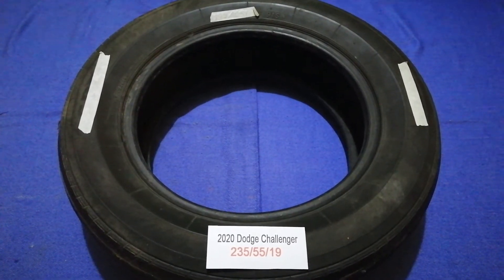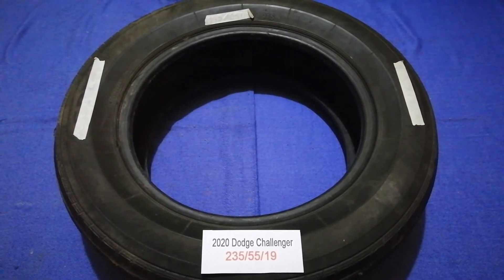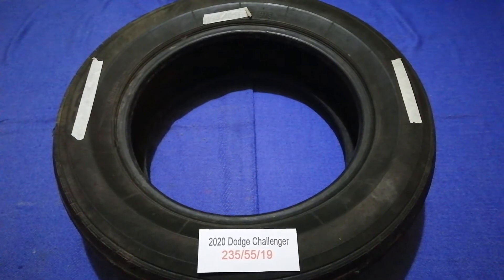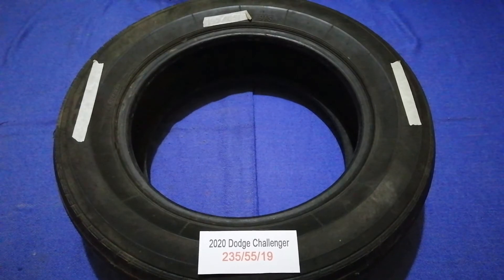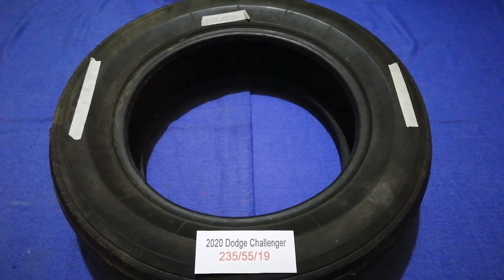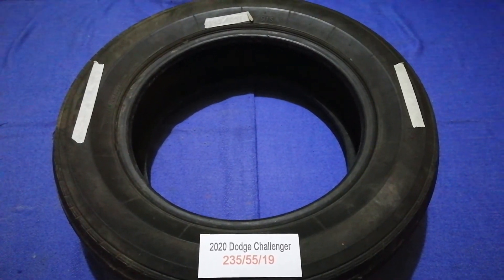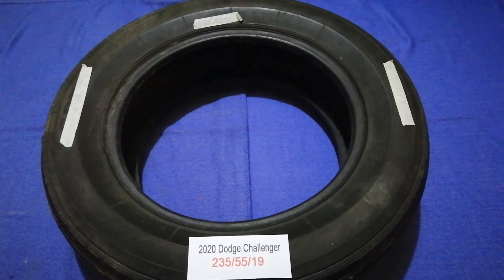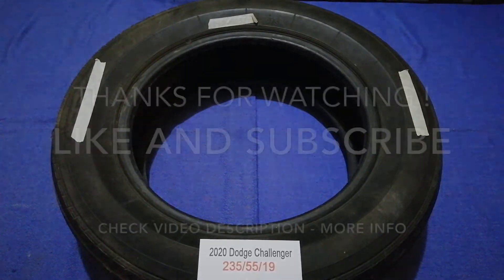🚗 🚕 2020 Dodge Challenger Tire Size 🔴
2020 Dodge Challenger Tire Size

2020 Dodge Challenger Tire Size

Dodge is an American brand of automobiles and a division of Stellantis, based in Auburn Hills, Michigan. Dodge vehicles have historically included performance cars, and for much of its existence Dodge was Chrysler's mid-priced brand above Plymouth.